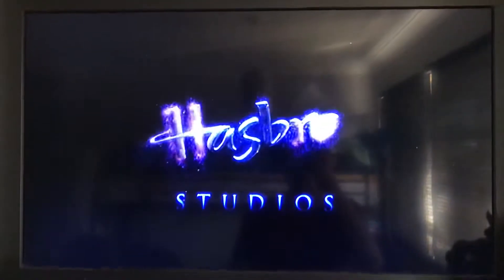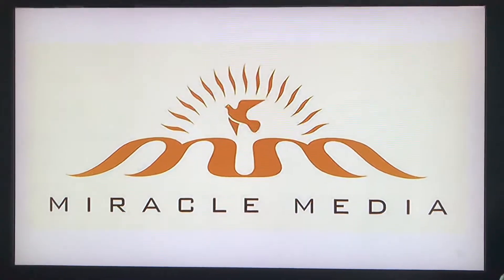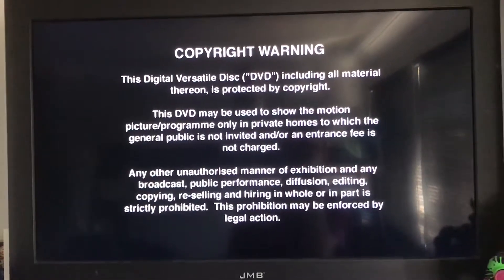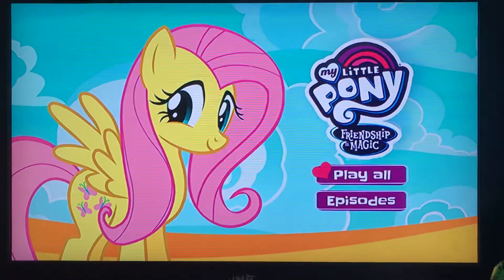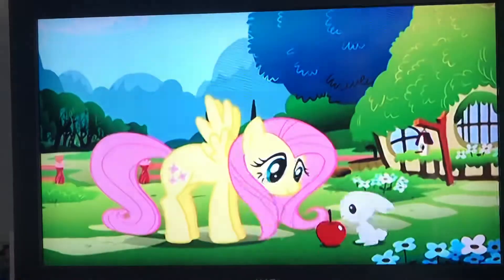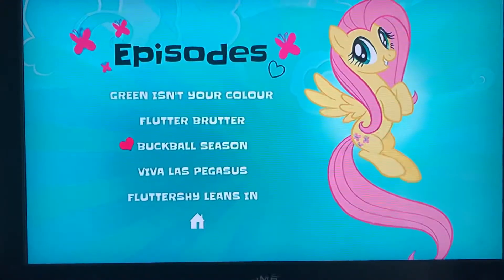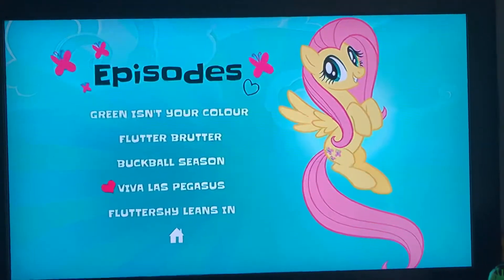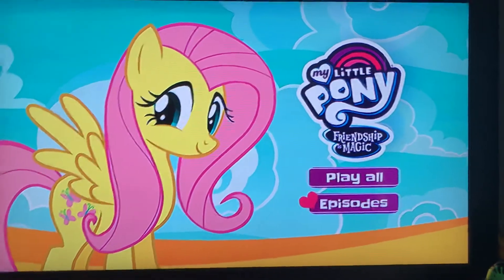My Little Pony FIM Flutter Shy UK DVD Menu walkthrough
No requests allowed, please.
Btw I was meant to say Yoshi Dash media instead of CharlieYDM in the intro!

My Nintendo Switch code SW-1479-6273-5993

My Discord CharlieYDM#5148